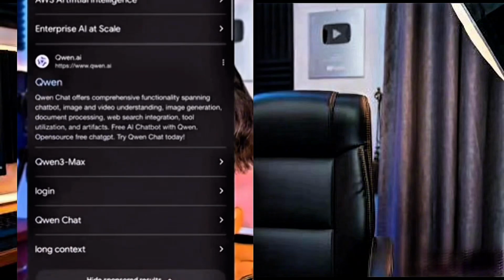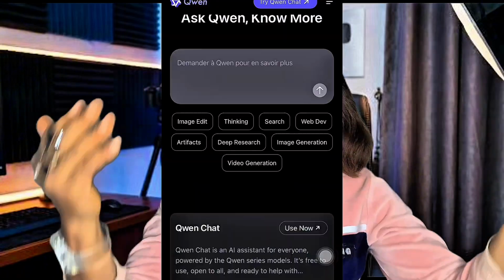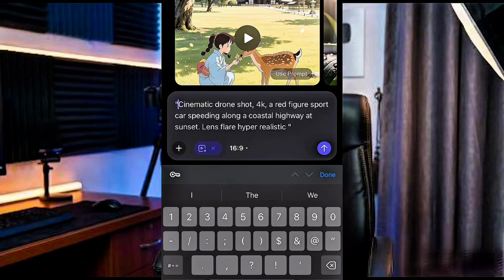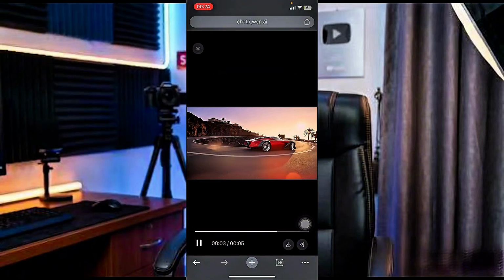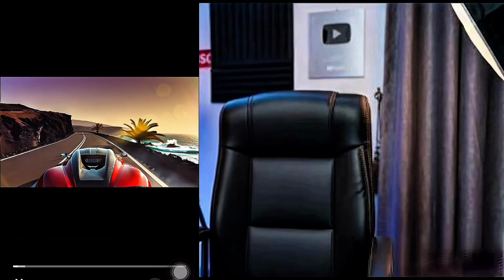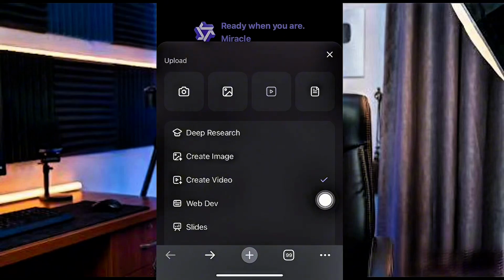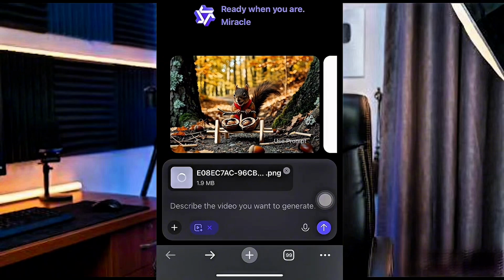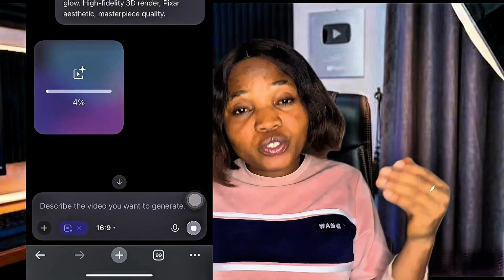Stop Paying for Grok! Qwen 3.5 is the Ultimate FREE AI Video Generator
Stop paying for Grok! In this video, I’m showing you the ultimate FREE AI video generation alternative: Alibaba’s Qwen 3.5.
While everyone is talking about paid tools like Grok and Runway, Qwen has quietly become an open-source powerhouse capable of generating cinematic 4K video, understanding complex prompts, and even "watching" your clips to help you write scripts.
This step-by-step workflow will show you exactly how to generate high-quality AI video from scratch using Qwen